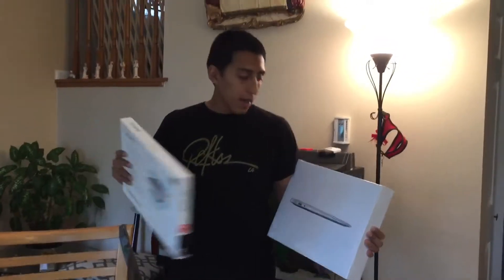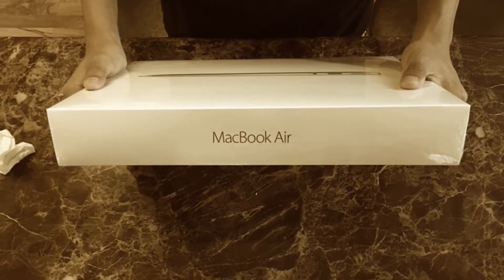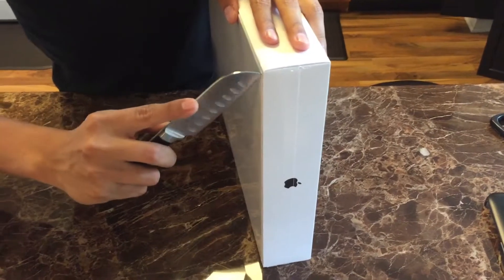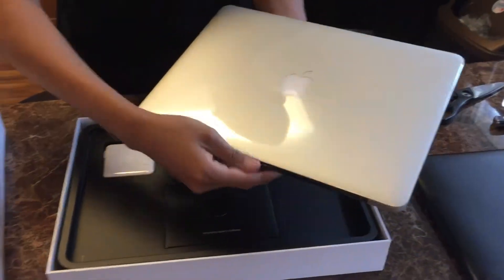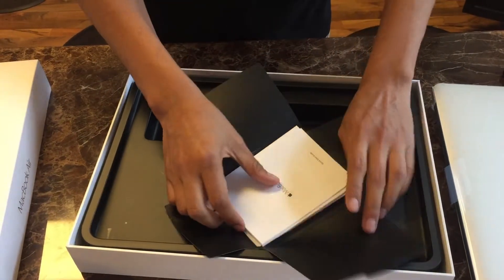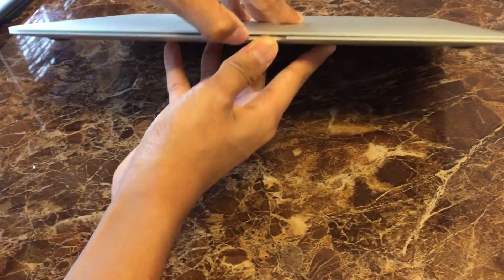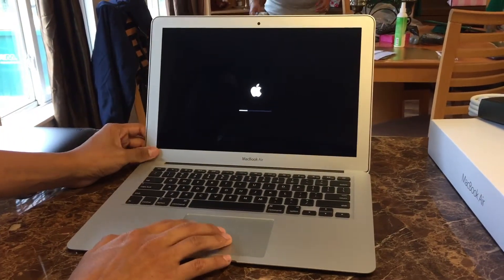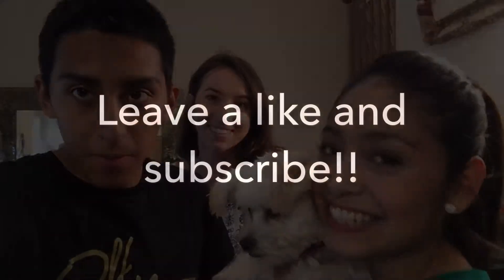unboxing MacBook Air 13 inch!!!